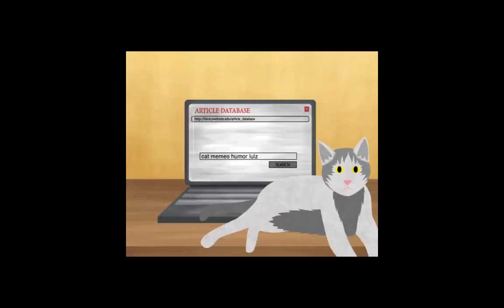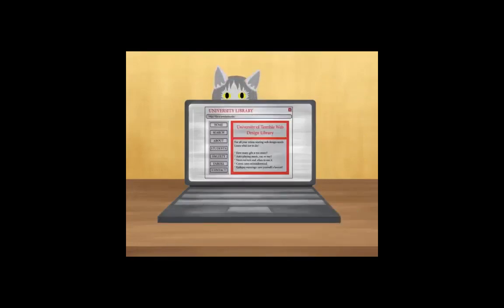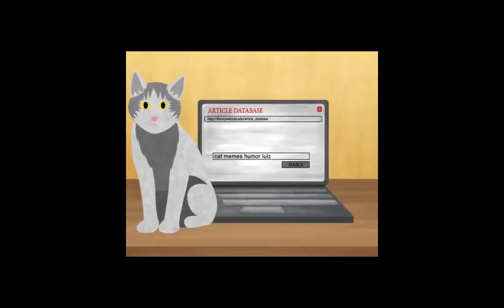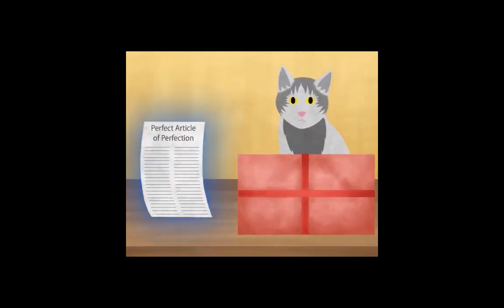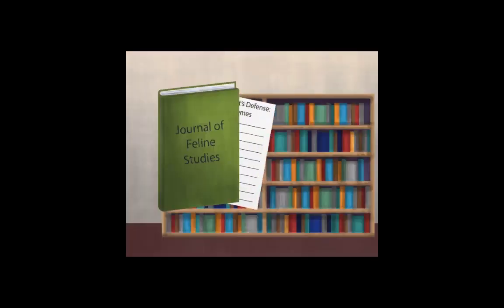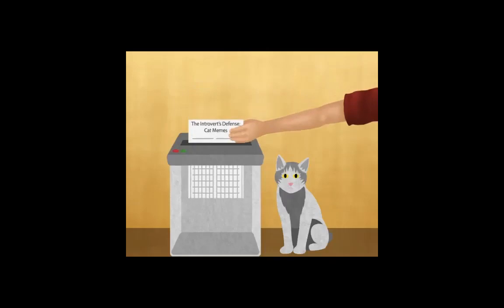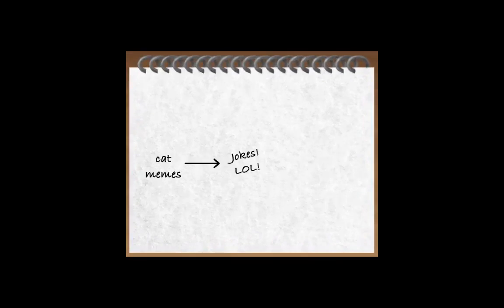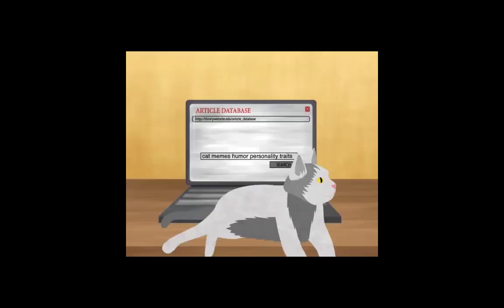Can't find the perfect article or book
This video shows you why it is important to read a wide range of sources, with tips on breaking down your topic and searching.

Adapted from the original work "One Perfect Source?" by North Carolina State Universities Libraries available under under a Creative Commons 3.0 BY-NC-SA US license.